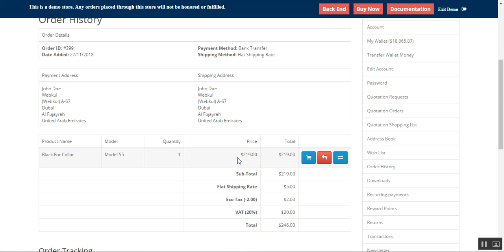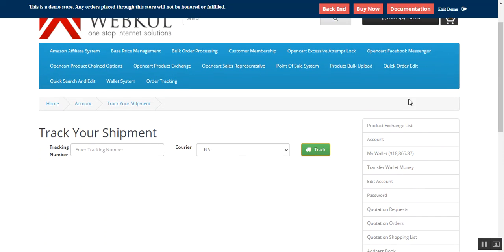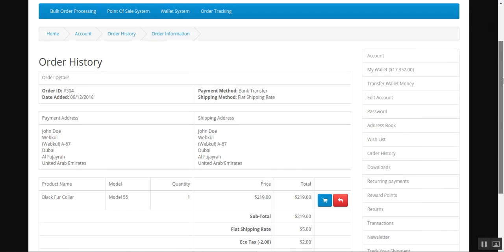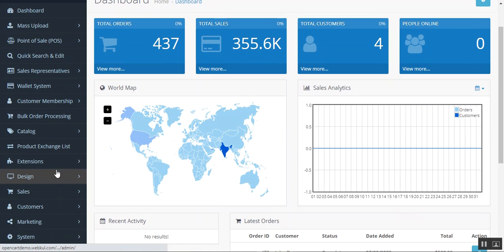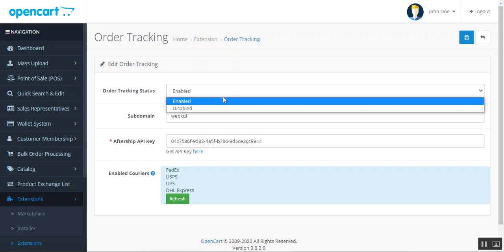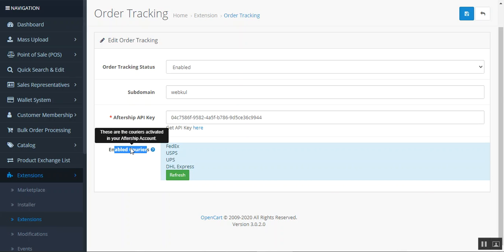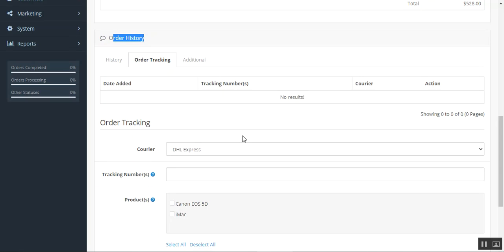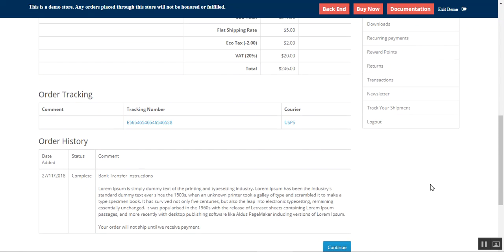OpenCart Order Tracking | Product Delivery Status Plugin - Working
Using the Order Tracking module the customers, as well as the admin, can track the status of the order via AfterShip API Integration. This way customers will be aware of the whereabouts of the package.

The admin can add tracking details through which the customer can easily trace the order and also the status of the package as well as the courier through which the package will be delivered.

2. Raise a Ticket via our HelpDesk system